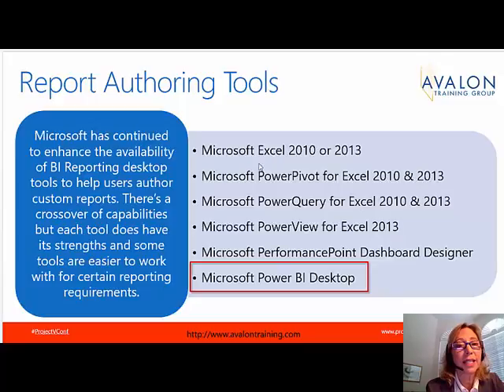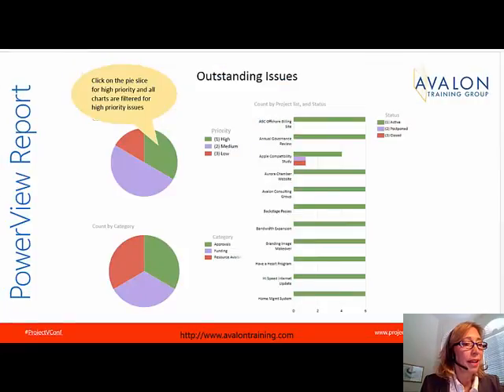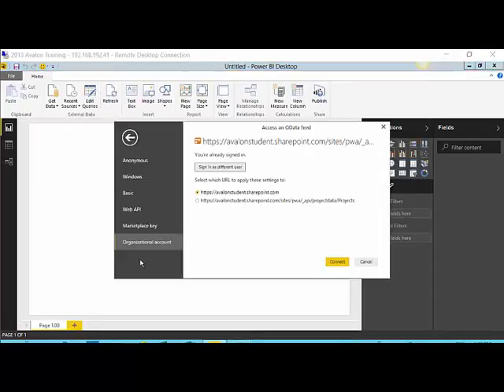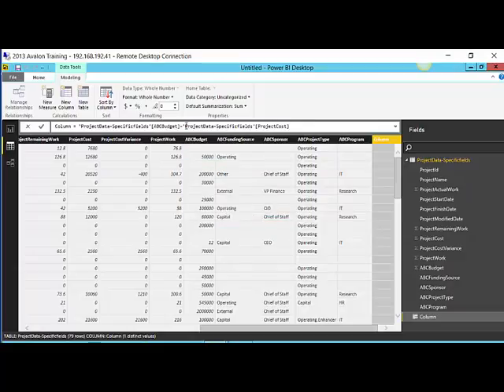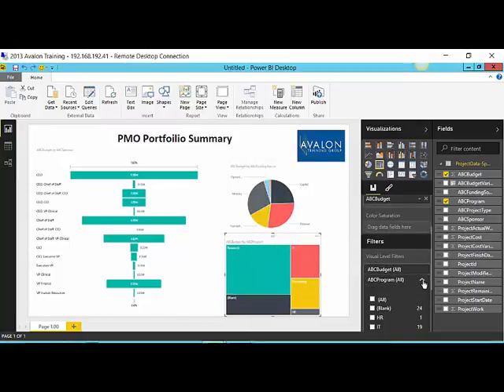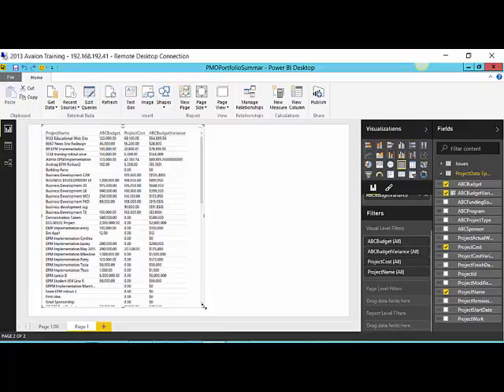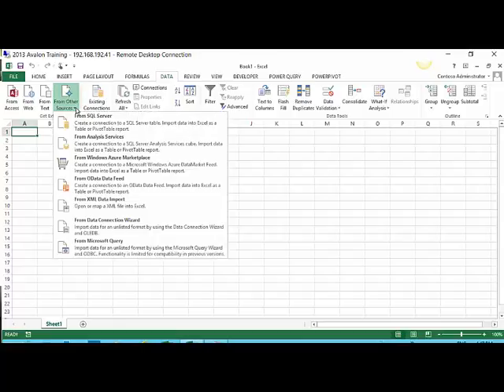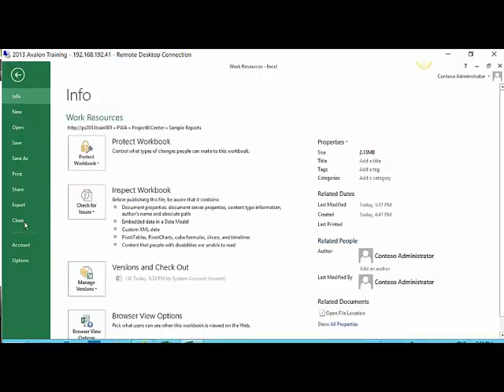Learn Microsoft Power BI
Learn the Microsoft authoring tools to build Project Server and Project Online reports and publish them to the Power BI service.